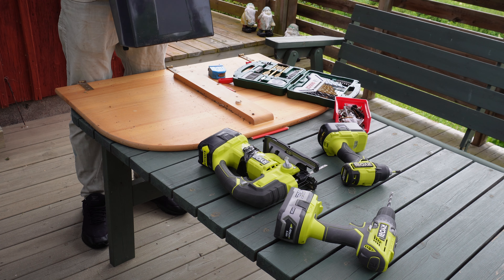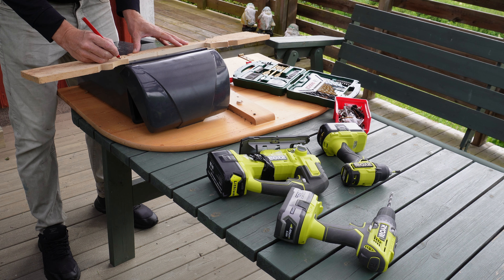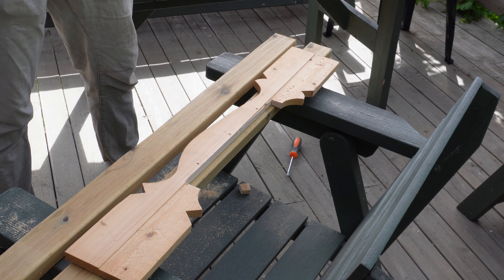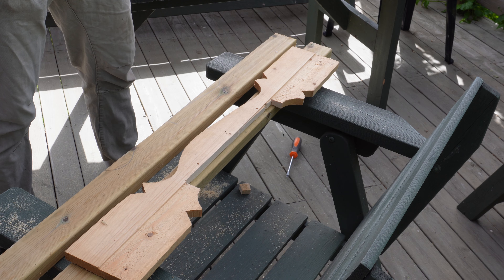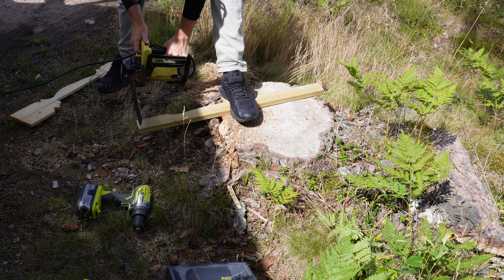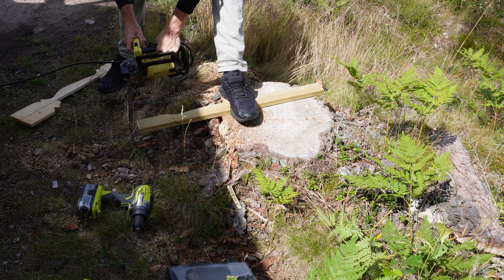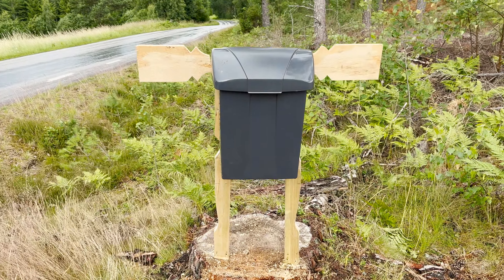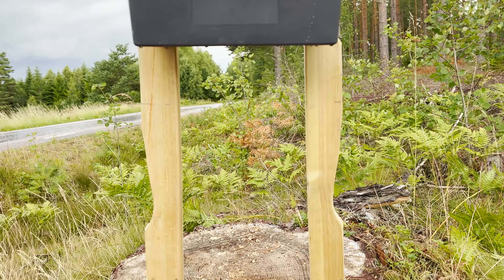Moose Postbox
The Norwegian previous owner didn't have a postbox yet. So I had to make one. I used wood with little ornaments that I found in the barn.